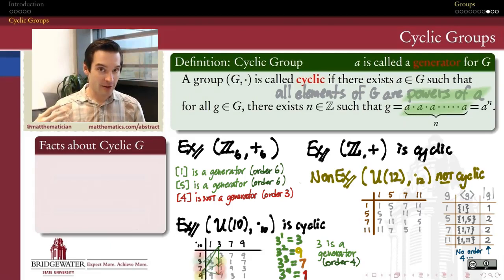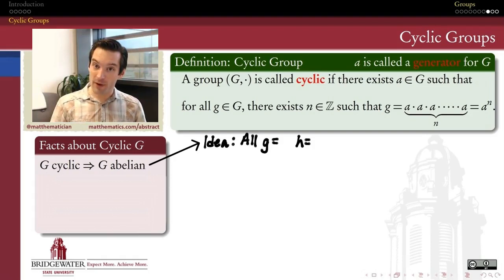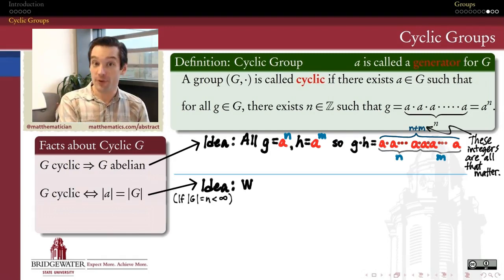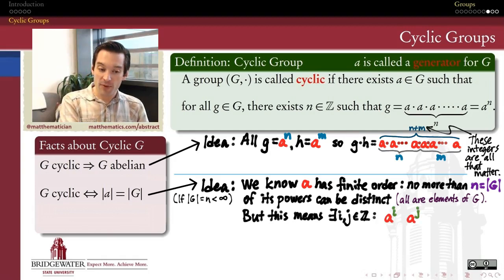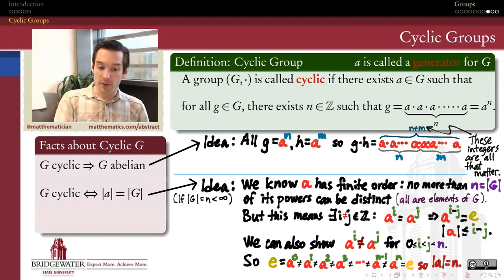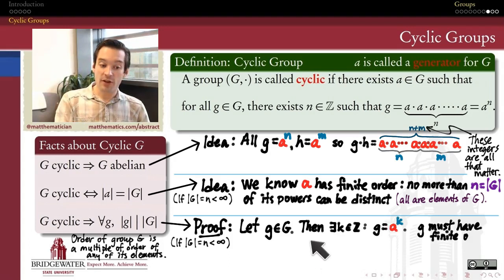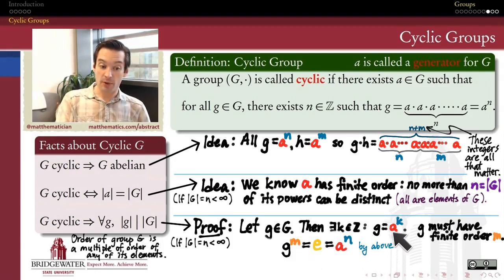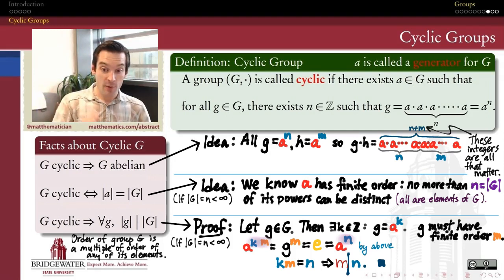301.4C Properties of Cyclic Groups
Every cyclic group (1) is abelian; (2) has a generator whose order is equal to the order of the group; and (3) has elements all of whose orders are divisors of the order of the group.